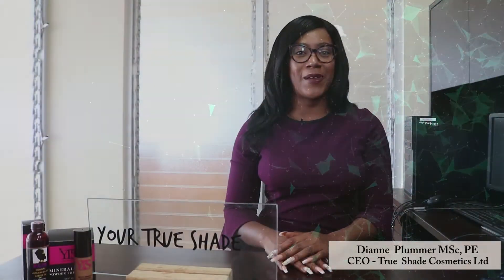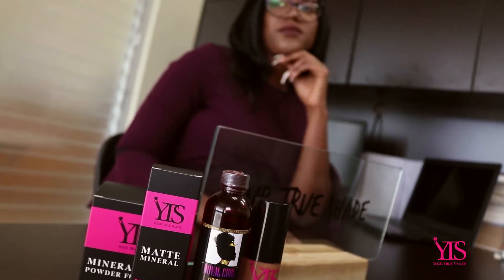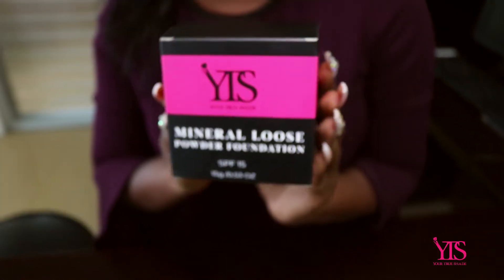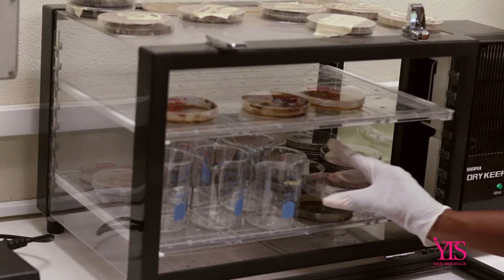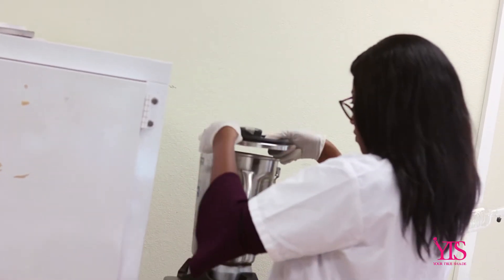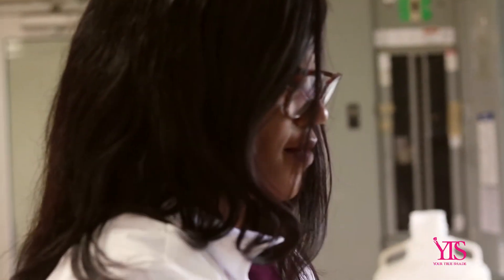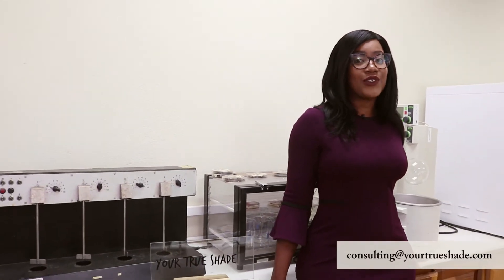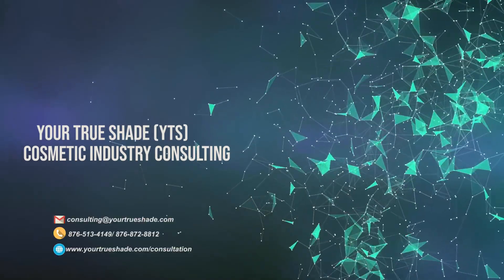Cosmetics Industry Consulting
Hi I am Dianne Plummer and I want to help you develop and redefine your cosmetics brand. Having over 10 years professional experience I have the expertise to assist with suppliers, ingredient acquisition, labelling standards, grant application, formulation and other services.